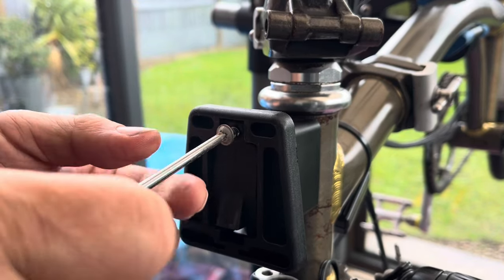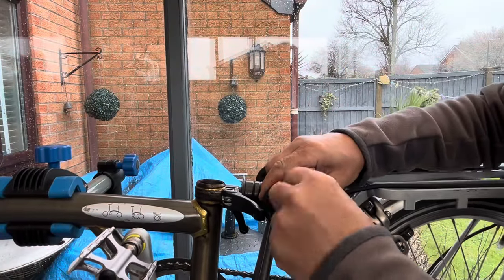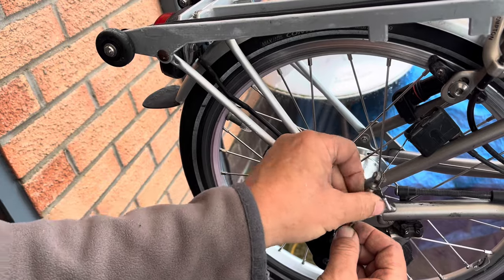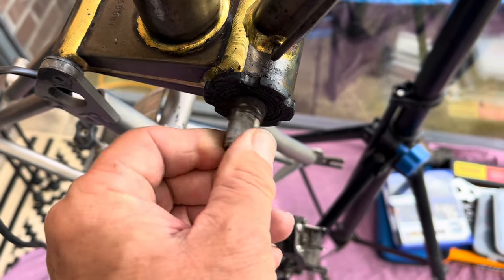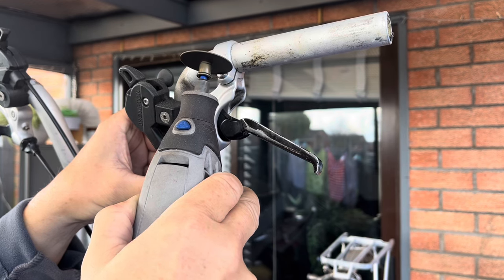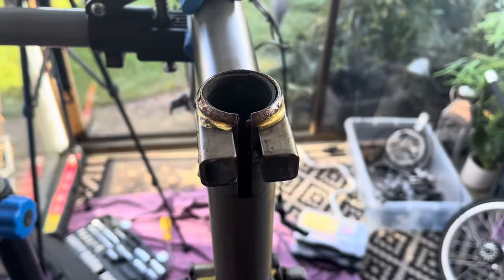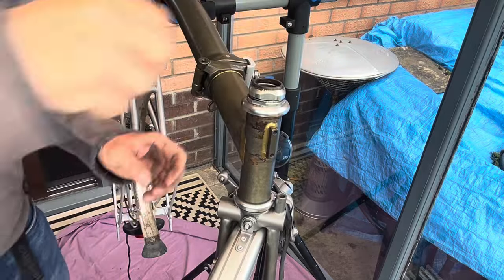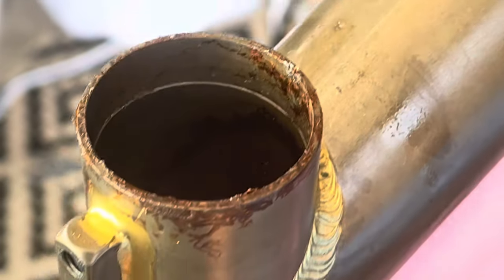Renovating an 8 year old Brompton, removing all the parts to prep the frame for painting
Video 2 of 4 showing how I renovated and upgraded my 8 year old Brompton Folding Bike. This one covers removing all the parts from the frame prior to preparing it for painting